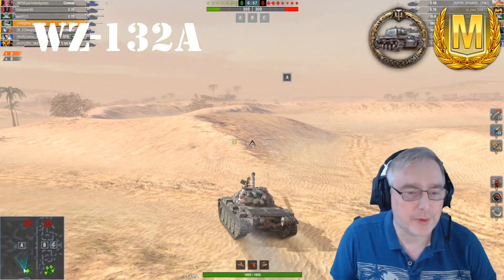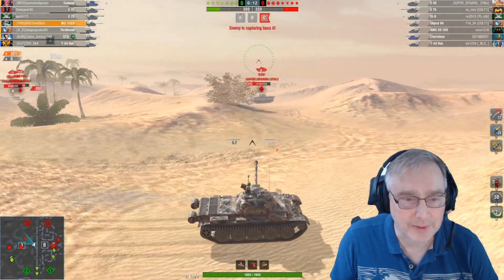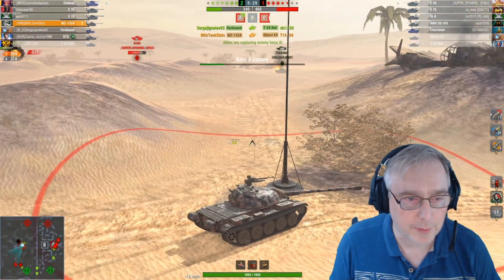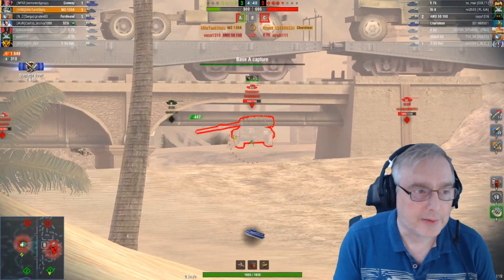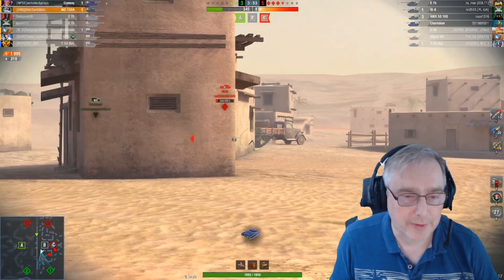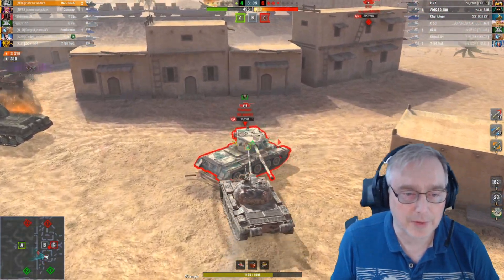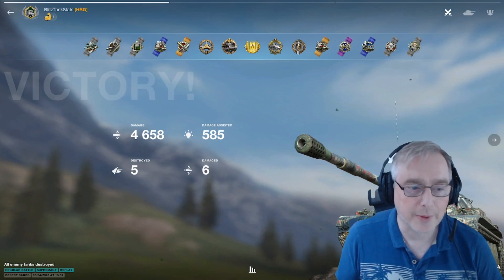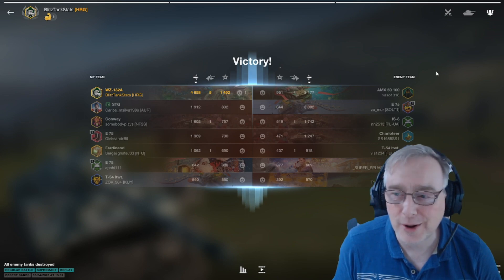WZ132A Mastery WotB Close Finish Kolobanov Radley 4.8k Dmg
You get one WotB Ace Mastery in the WZ-132A, then like the buses another comes almost straight away!

Was left time constrained against the supremacy CAP here - close finish - but the drive by helped me pull it out of the bag.